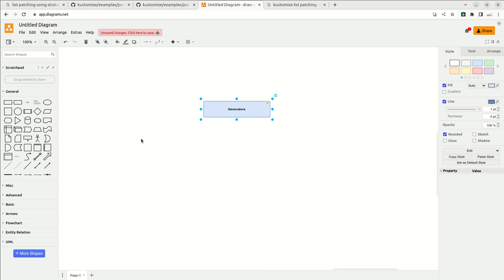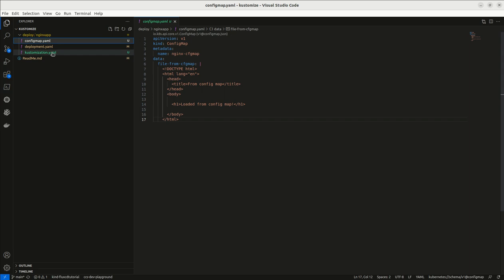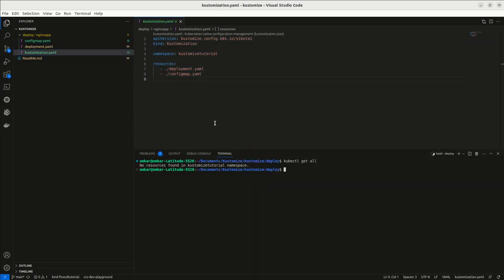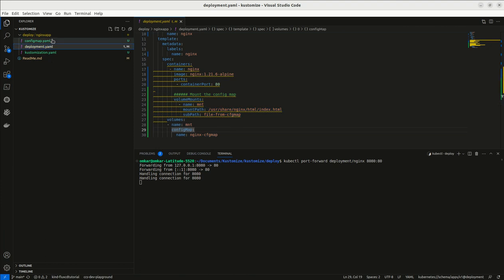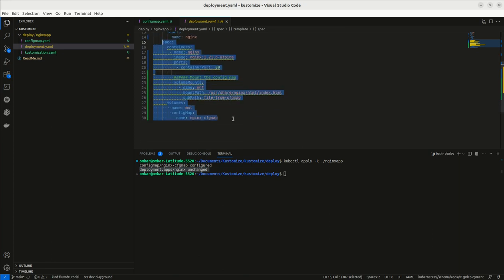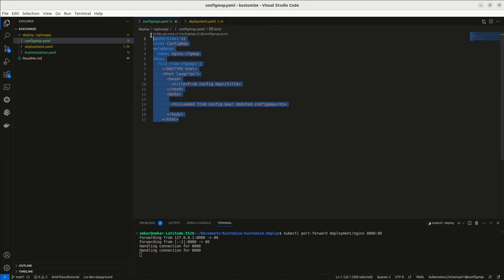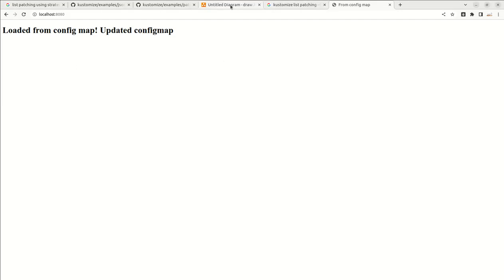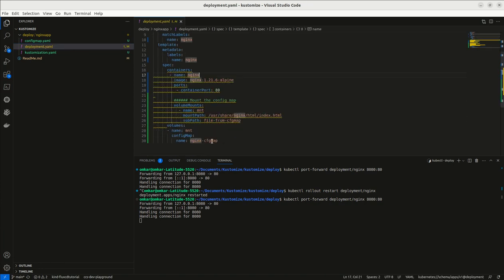15. Demo: Understand Why Kustomize Generators